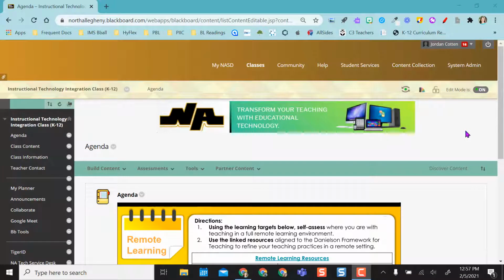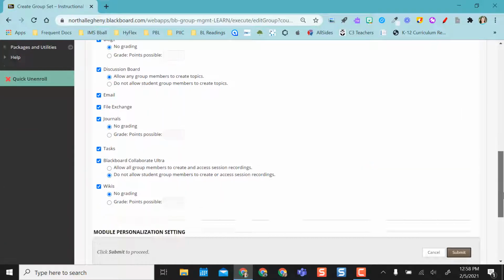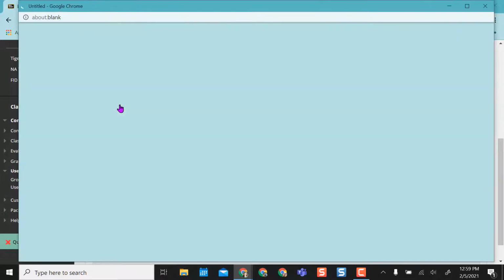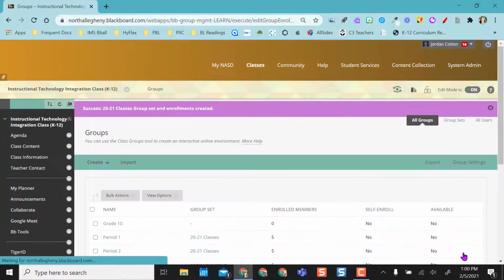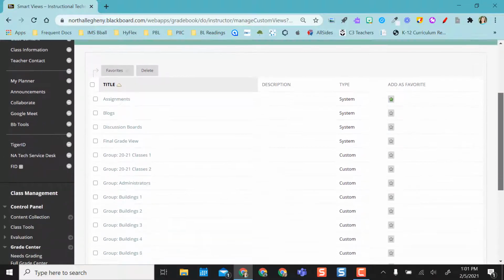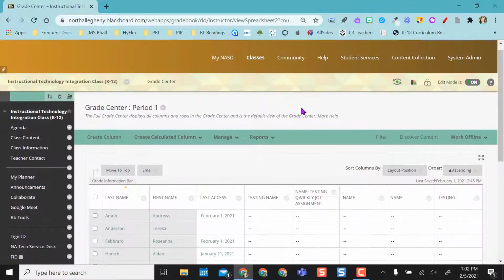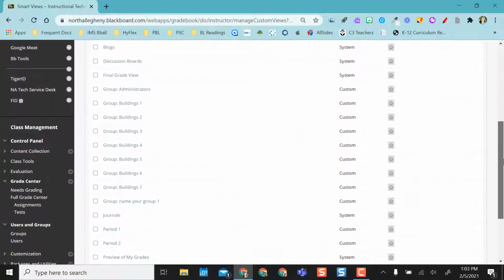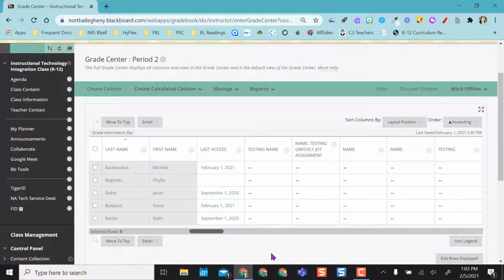Smart views and Favorites in Blackboard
Utilize the smart views and favorites features in Blackboard grade center. This allows you to view your grade center by class period groups.